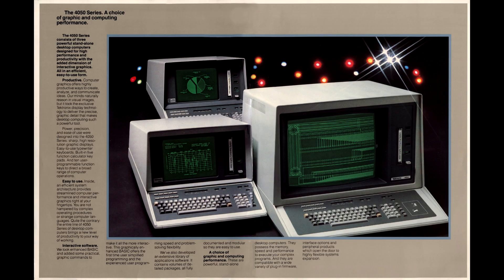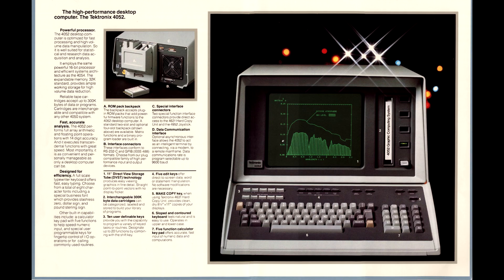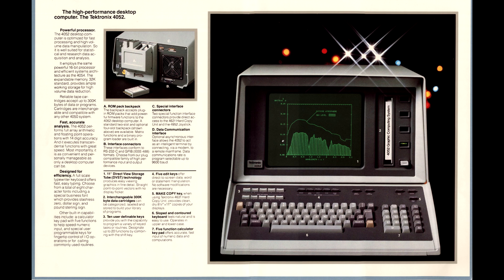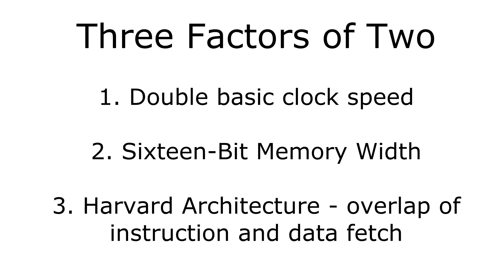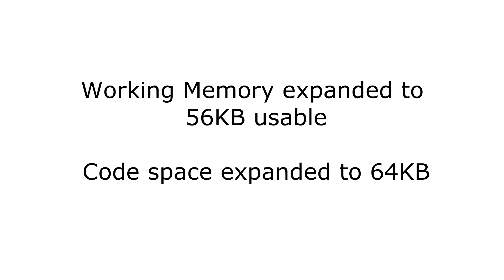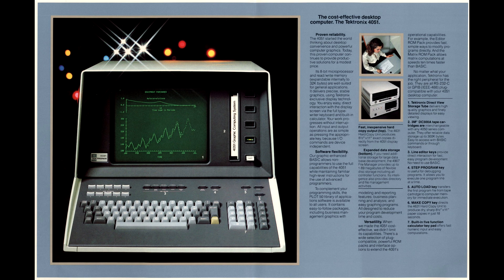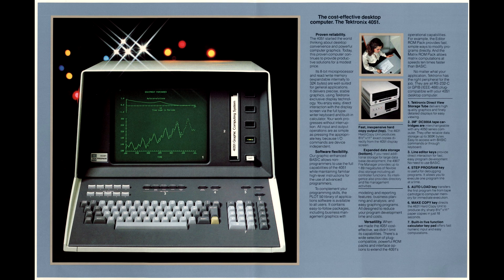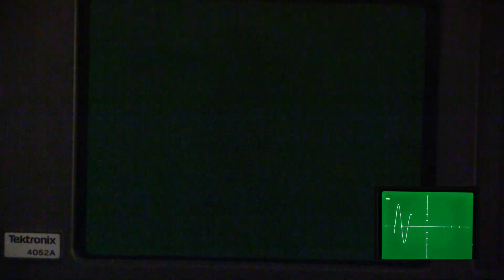Tektronix 4052 Development and Speed Comparison to 4051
Some history of the development of the Tektronix 4050-series of Desktop Graphic Computing Systems